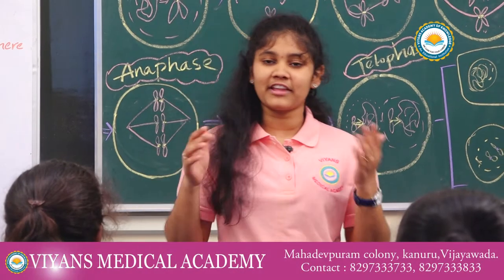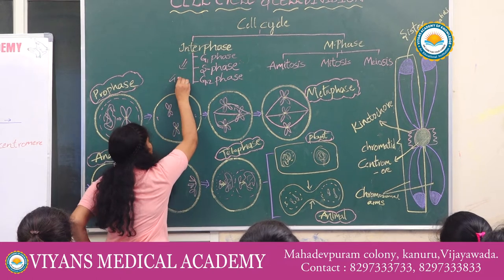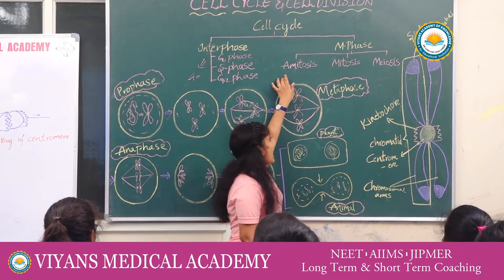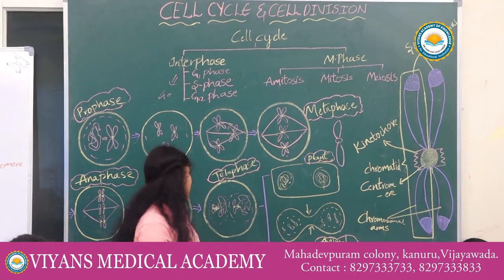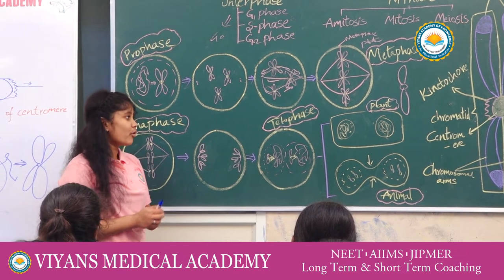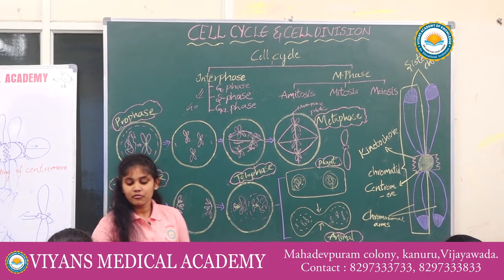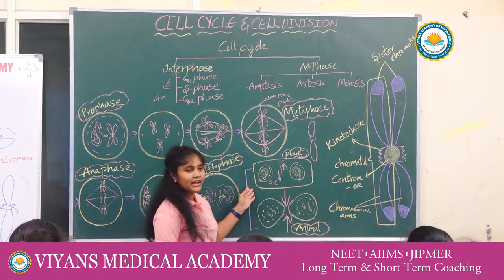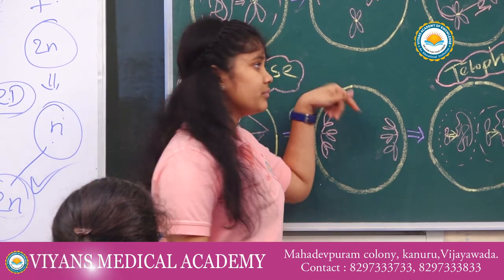VIYANS MEDICAL ACADEMY - RAKSHITHA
OUR STUDENTS LECTURE ON BOTANY TOPIC: CELL CYCLE & CELL DIVISION MITOSIS.